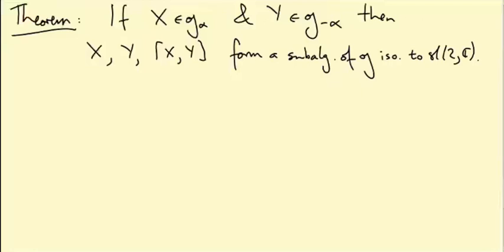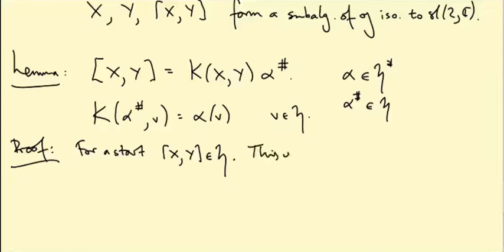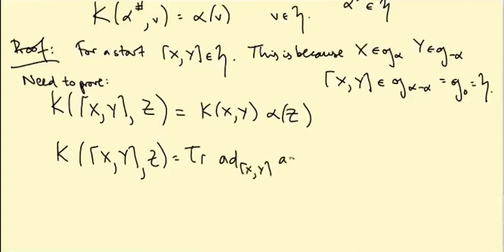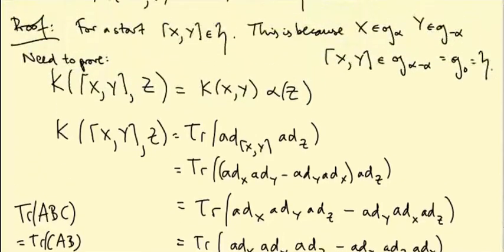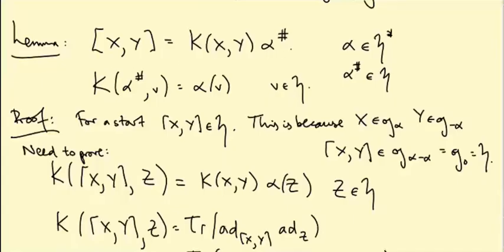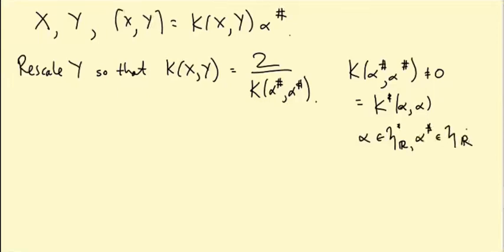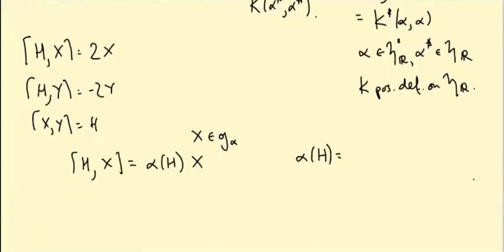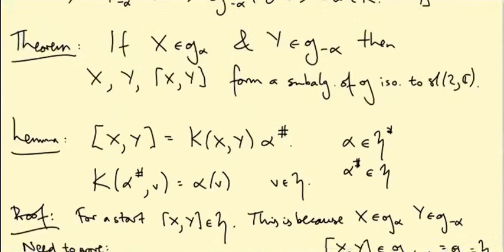Lie groups and Lie algebras: sl(2,C) subalgebras in general, 2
We complete the construction of sl(2,C) subalgebras of the Lie algebra of a compact semisimple group.